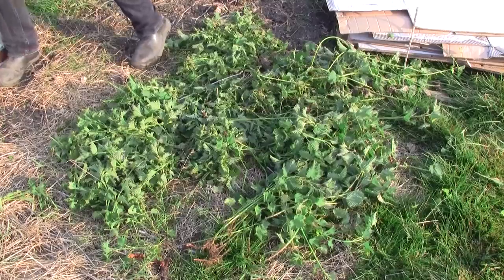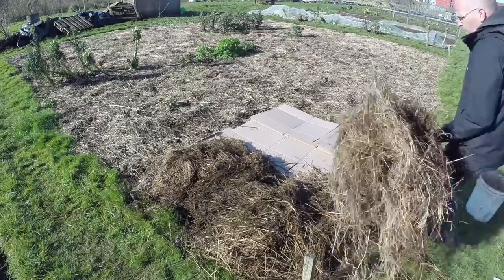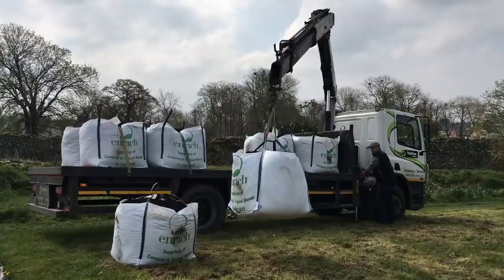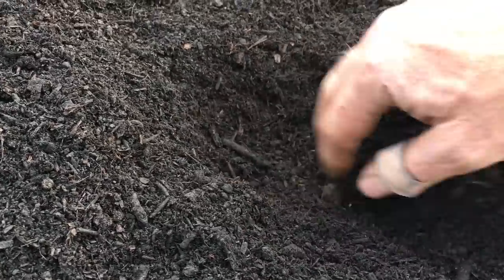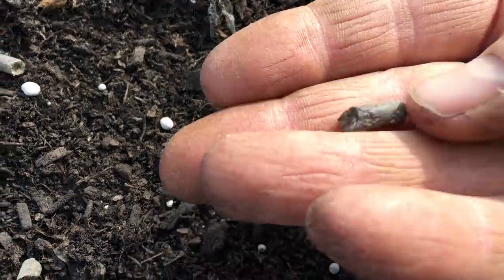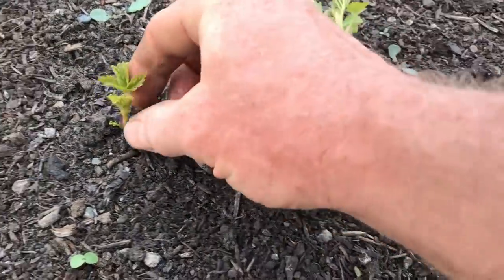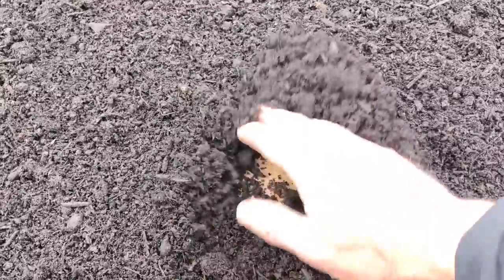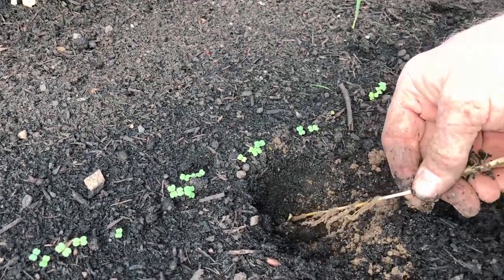Could No-Dig Be Easier?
No-dig methods are potentially the easiest ways to establish a vegetable garden, but there can be site or context specific issues that could end up making things a bit more difficult to manage.